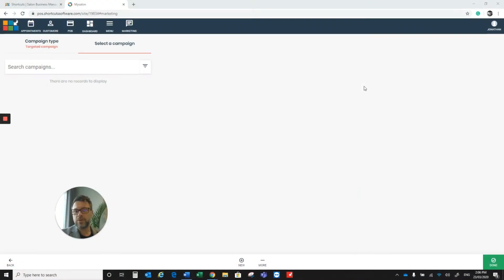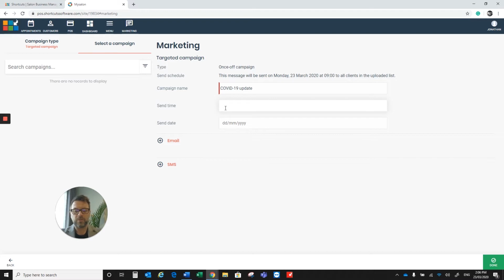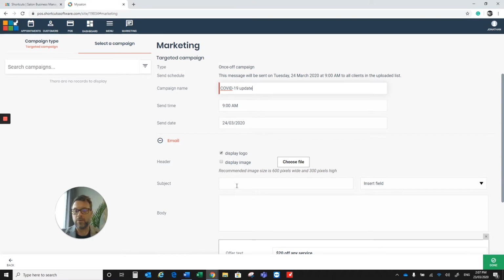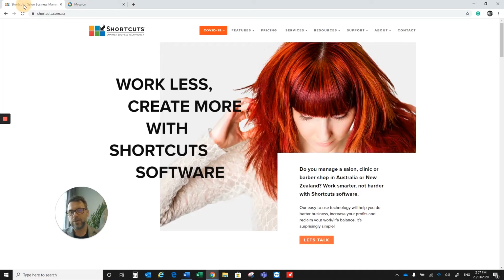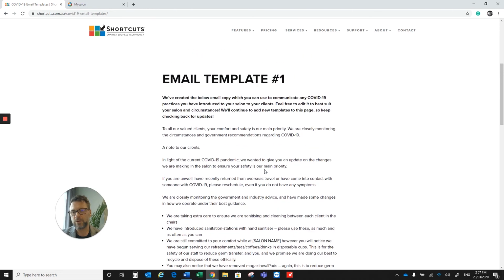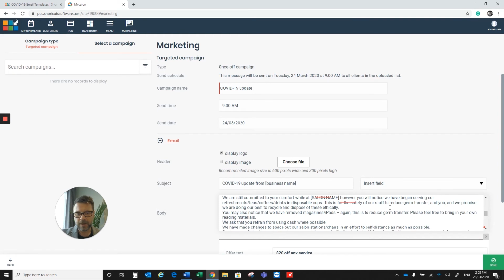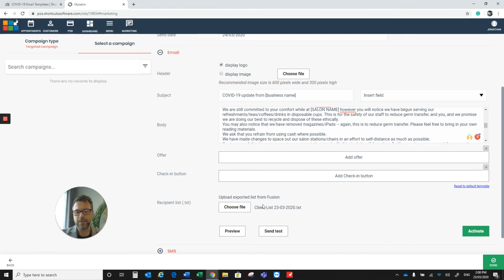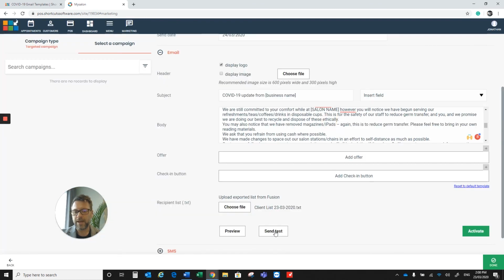How to: Send a Targeted Email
We've put together a series of videos breaking down the key ways you can use Shortcuts to communicate with your guests.